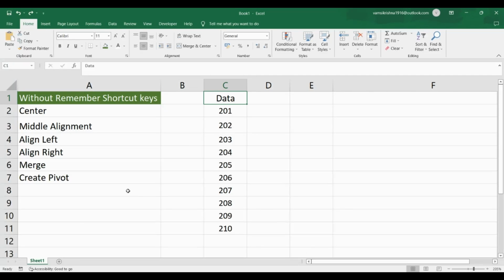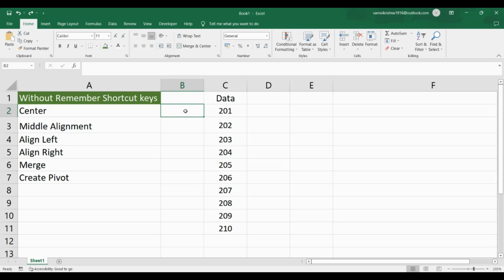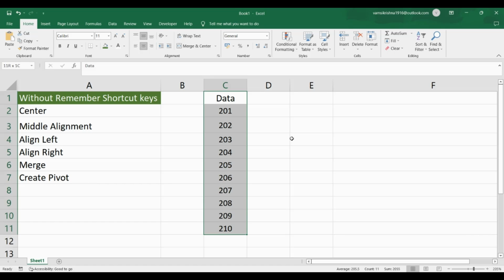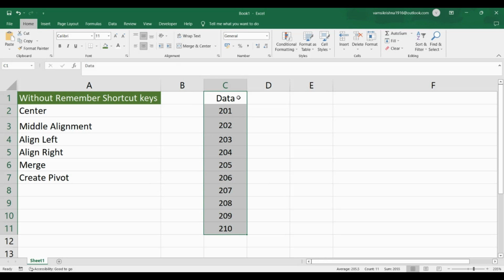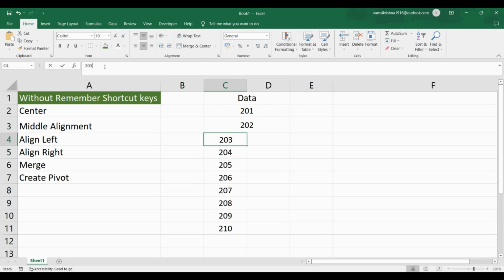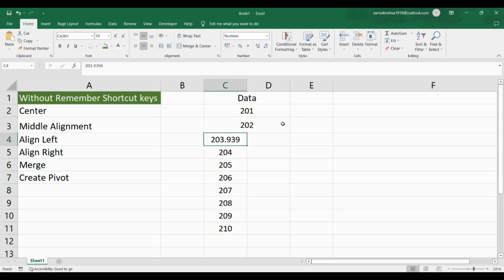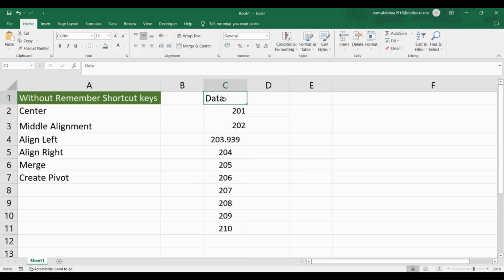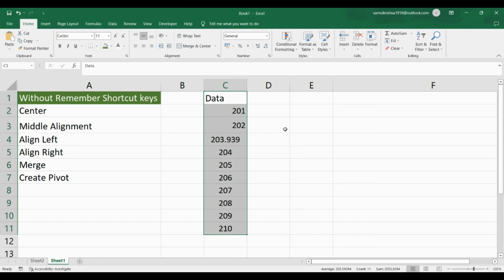Excel Shortcut Keys Shortcut remember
In this video, You will understood how to remember shortcut keys without Byheart .